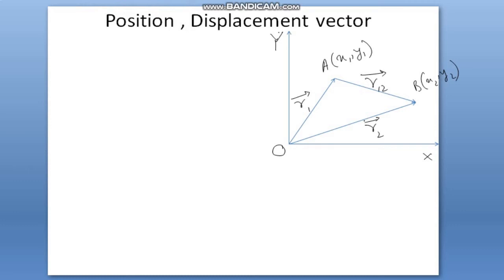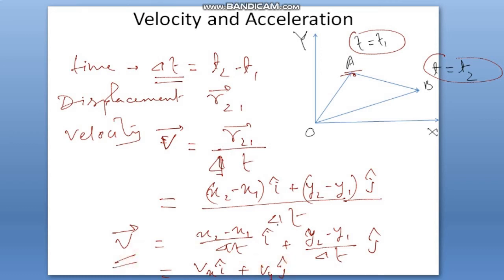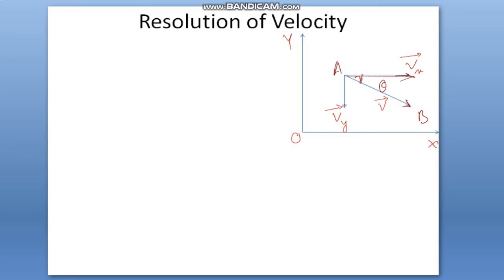Vector ( part 8 )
Class XI (physics)